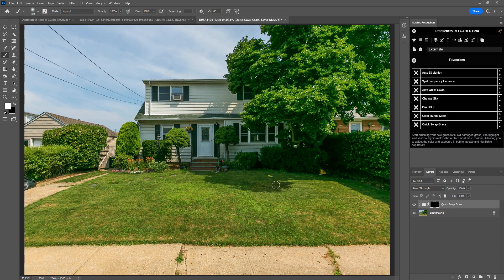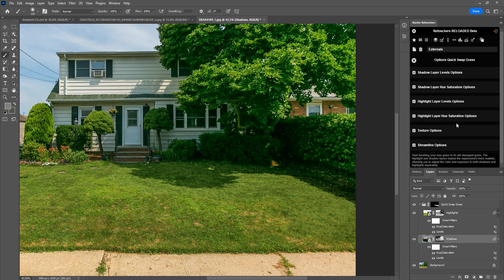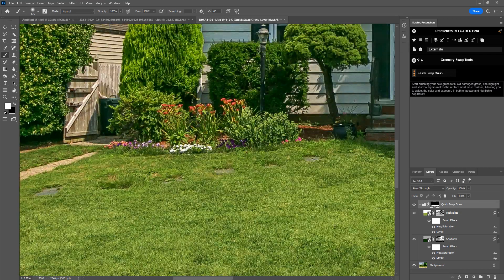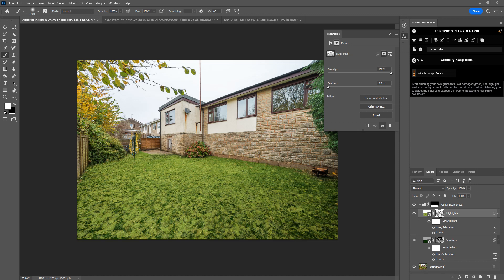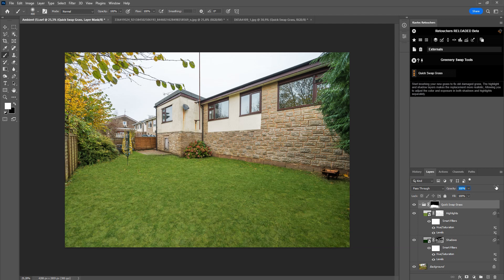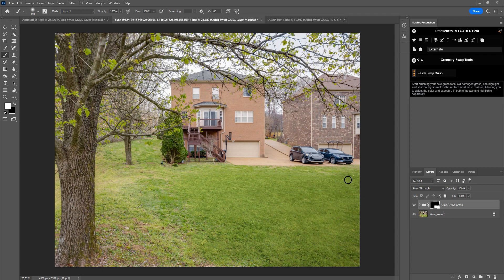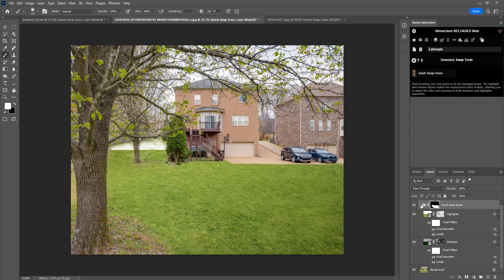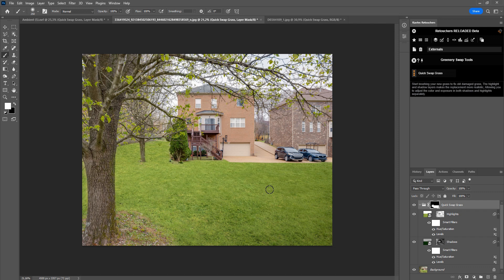Photoshop Tutorial :Kaotec Reloaded V6 Grass replacement